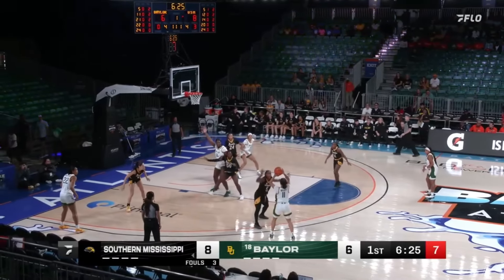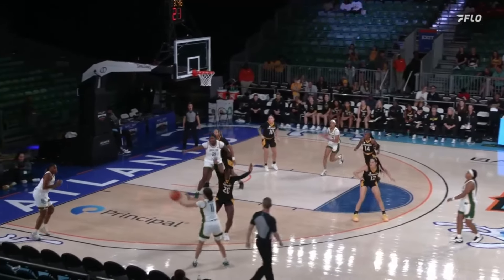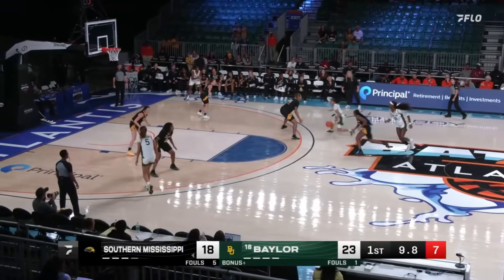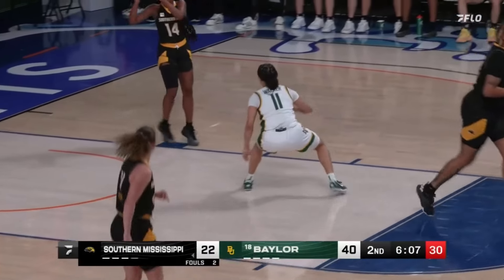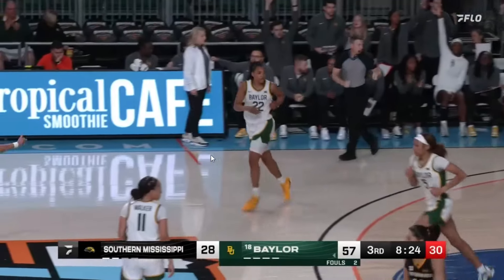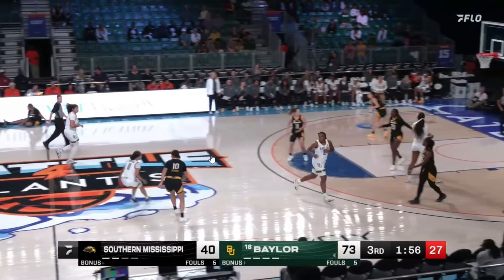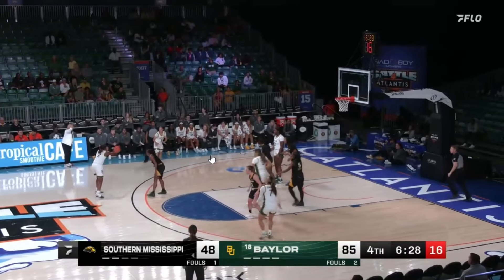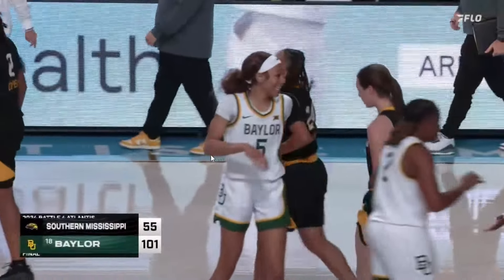Baylor Basketball (W): Highlights vs. Southern Miss | November 23, 2024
Highlights from Baylor's 101-55 victory vs. Southern Miss.